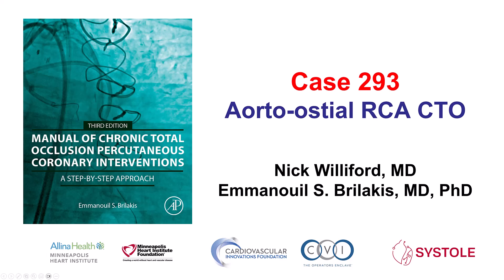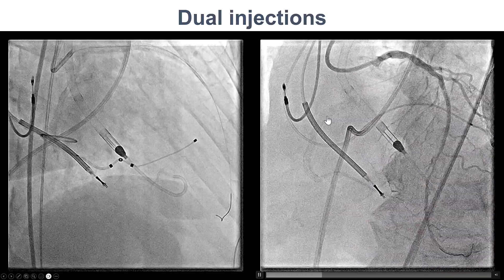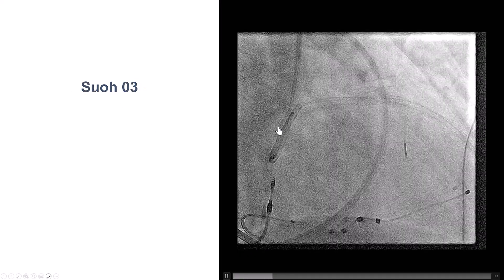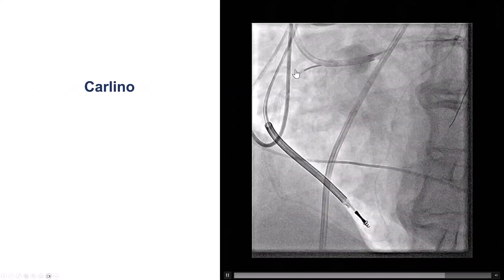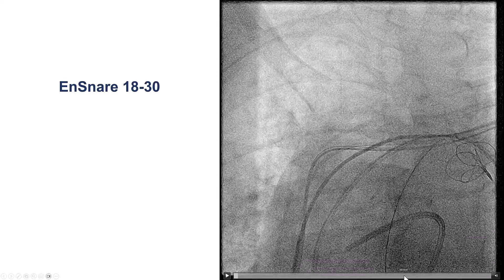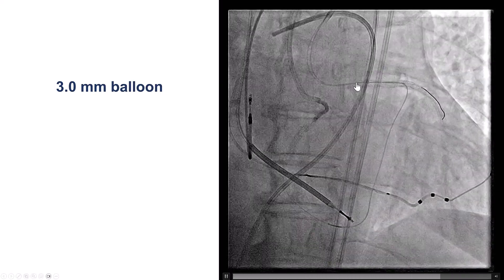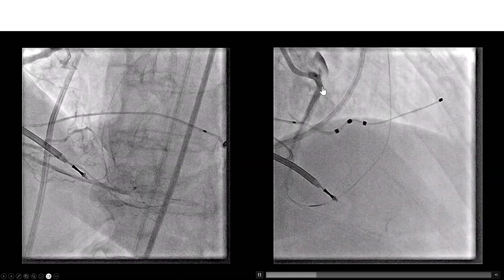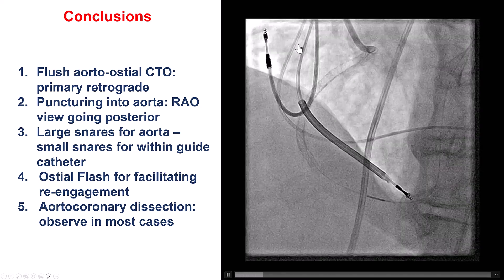Case 293: Manual of CTO PCI - Flush aorto-ostial RCA CTO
A patient was referred for PCI of a flush aorto-ostial CTO of the right coronary artery. There were prior stents in the mid RCA and the LAD. A primary retrograde approach was attempted. The LAD had focal in-stent restenosis that was successfully ballooned, followed by wire advancement into a septal branch. After predilatation of the septal origin (it was originating behind the prior LAD stents) a Turnpike LP was advanced into the septal. The septal was easily crossed with a Suoh 03 wire, followed by advancement of the microcatheter to the proximal RCA. Multiple attempts to wire into the aorta failed with the wire causing a small aorto-coronary dissection. Eventually a Confianza Pro 12 wire was advanced into the aorta and was snared by a 18-30 mm EnSnare. The wire came off the EnSnare in the guide catheter and was re-snared with a 2-4 mm EnSnare and externalized. An R350 wire was subsequently externalized and the proximal RCA was treated with balloon angioplasty, intravascular lithotripsy and stenting with a nice final result.